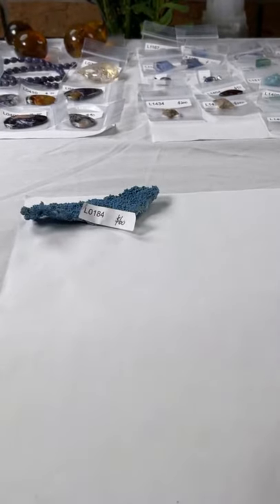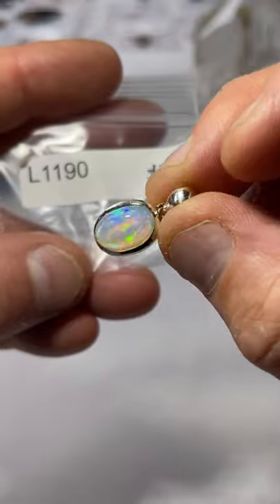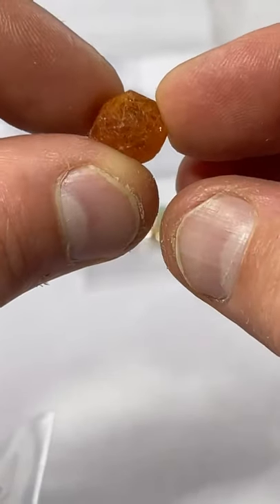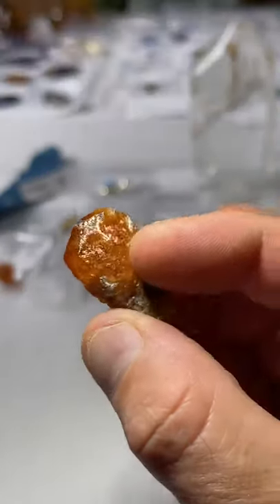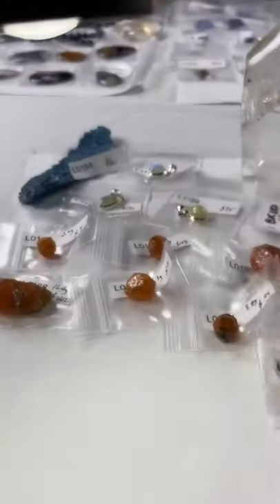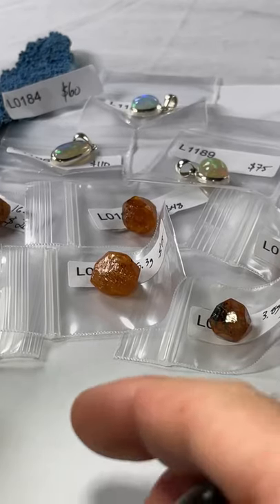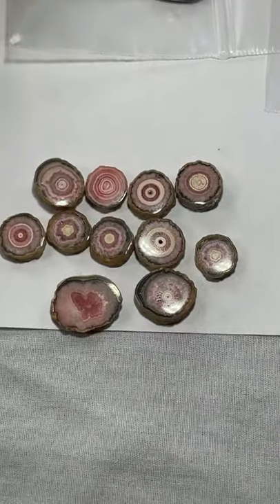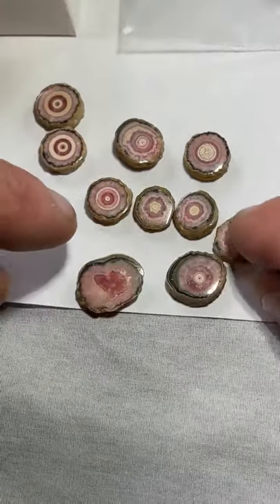LIVE SHOW NO. 12 - Part 2 | September 5, 2021